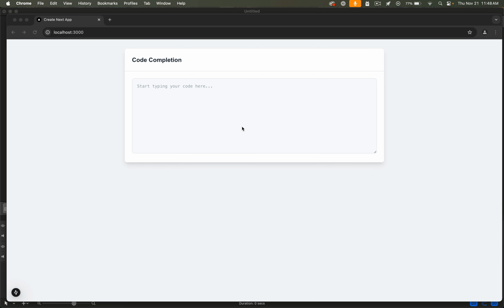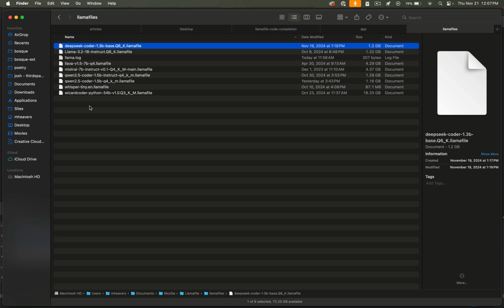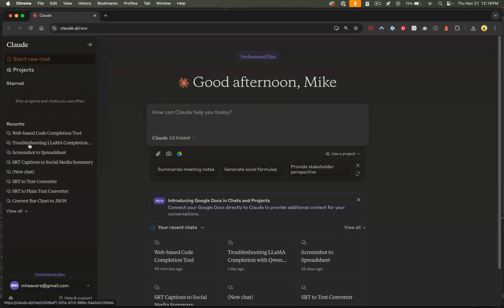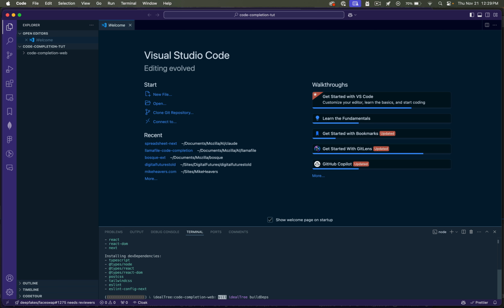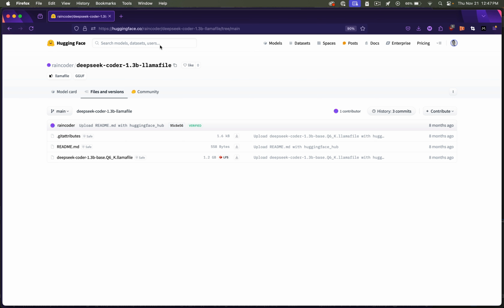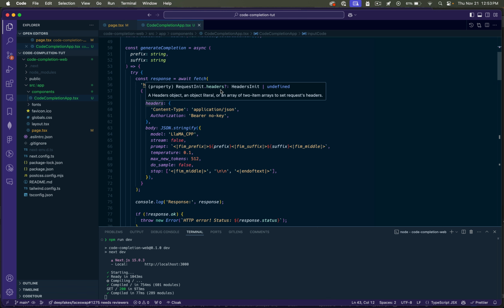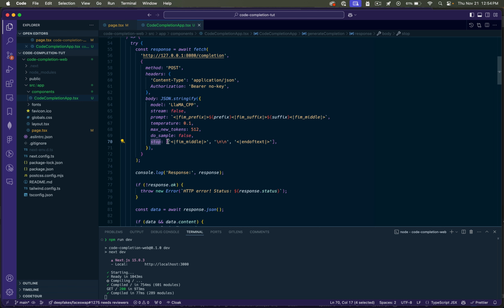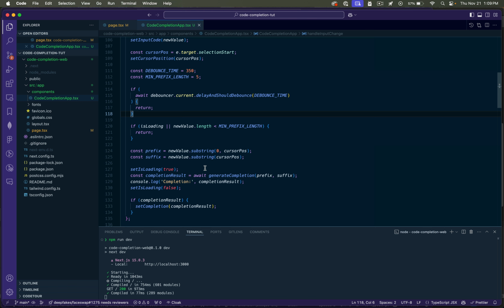Local AI code completion using @Mozilla 's Llamafile + React.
This video shows you how to install a local AI coding model that supports FIM (fill in the middle) code completion, and run a browser-based app running next.js and react to implement the AI's suggestions.